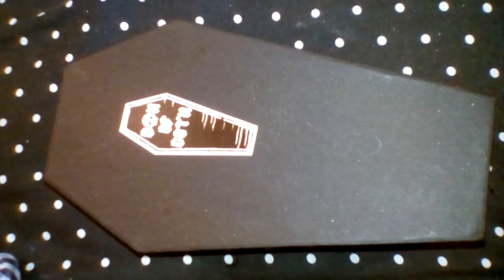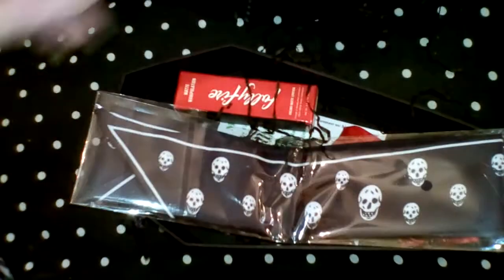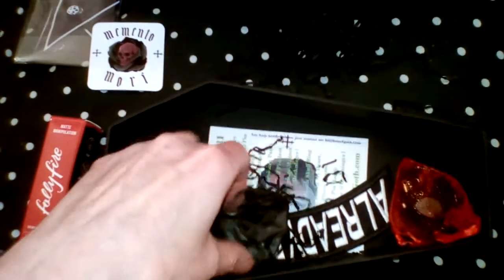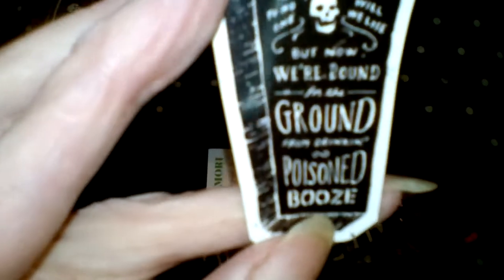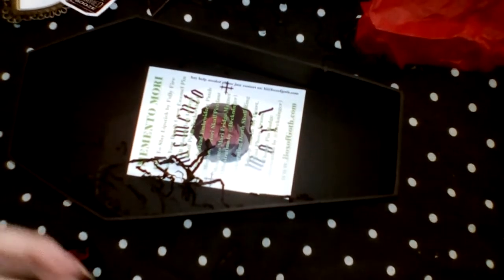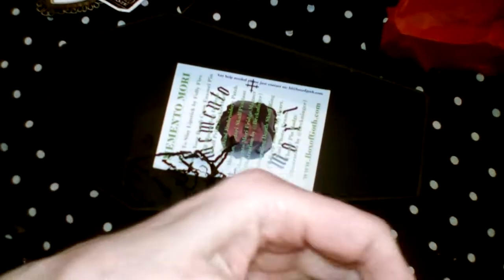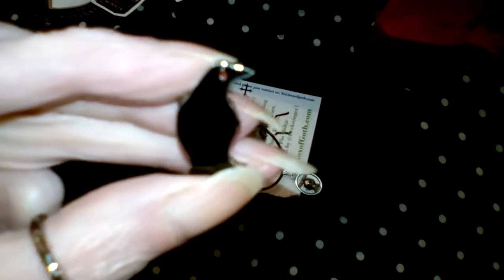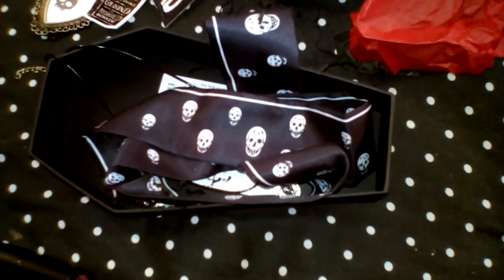Box of Goth Memento Mori Unboxing March 2019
This is the Box of Goth Unboxing for March 2019 - Memento Mori
It may be possible to get a box if you hurry. Box of Goth also do a draw for a free box each month via their social media links Instagram and Facebook. Always good quality items. Next Month (April 2019) is Pastel Goth.
Spoiler Alert - List of Box contents:

Here To Slay lipstick by Folly Fire
I Sense Your Death Crow enamel pin
I'll Mourn You In Style Skull print Neckerchief
Already Dead embroidery patch
Memento Mori Skull pendant
Memento Mori fridge magnet (Illustration by @Brekninger)
Celebrating Death Skull Ring
I'll Keep You In My Heart mini photo frame
Theme pin badge (Illustration by @Brekninger)